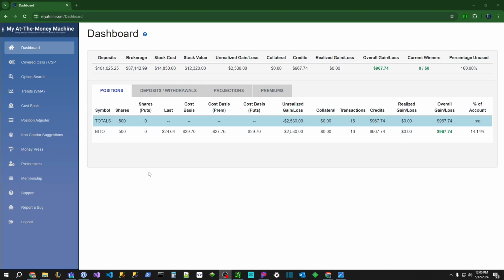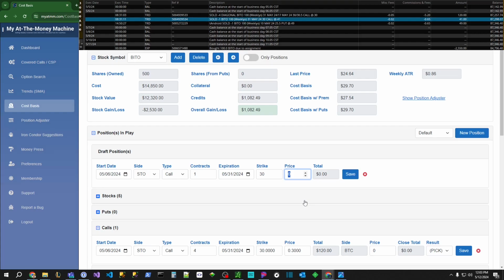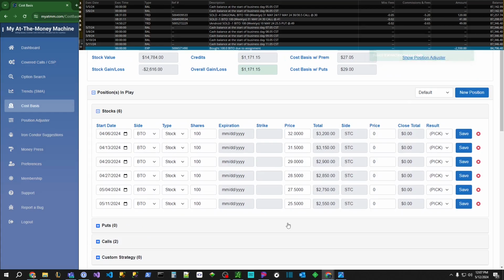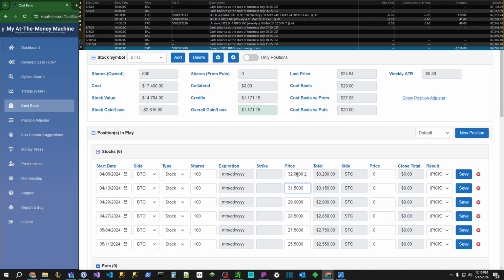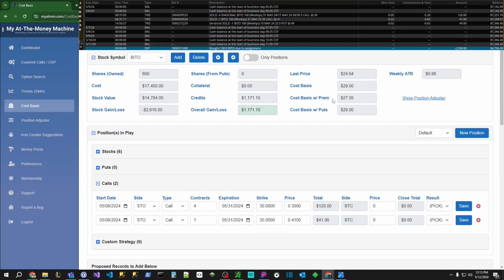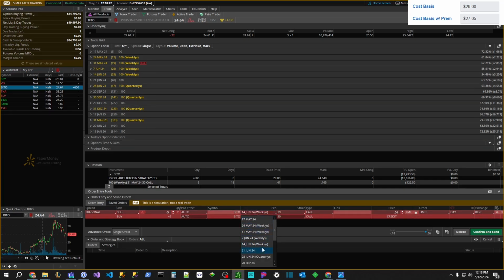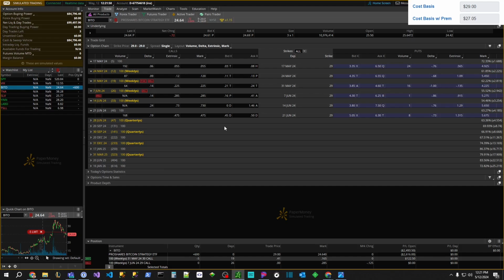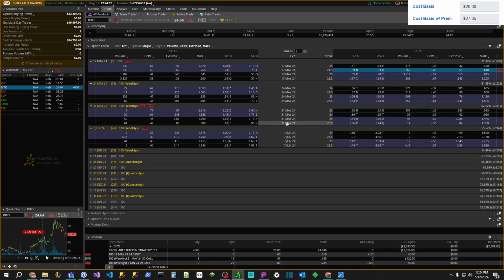Create Cashflow Using Covered Calls & Cash Secured Puts - Bitcoin ETF (BITO) - 1.21% ROI in 1 Week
We have been selling cash secured puts on this ticker, BITO, following the price down and getting assigned all the way down. We have dollar cost averaged our overall cost basis allowing us to roll down our covered call positions a few times now. We are still selling cash secured puts to play both sides to collect more premium and continue lowering our cost basis. How low will it go, let's continue playing this continuous wheel strategy and fine out!

Stock/Ticker Involved:
ProShares Bitcoin Strategy ETF (BITO)